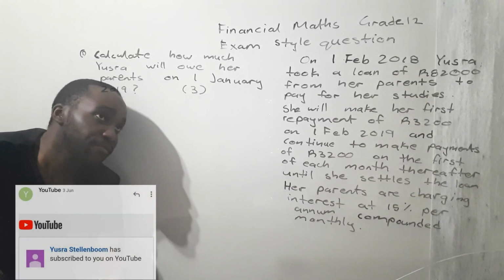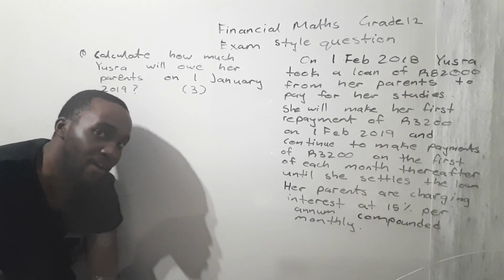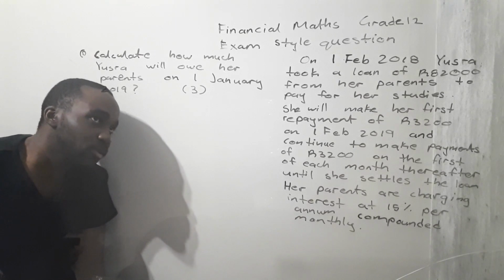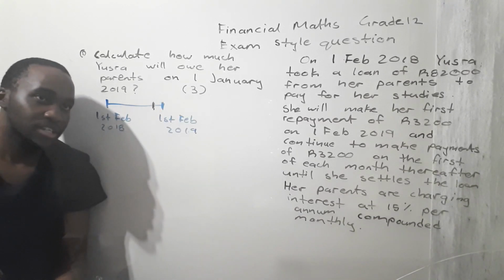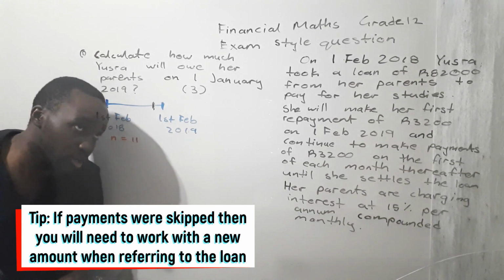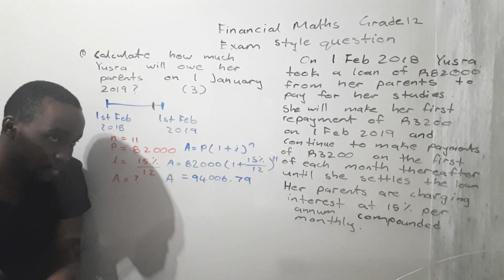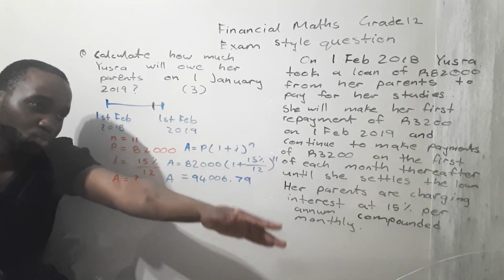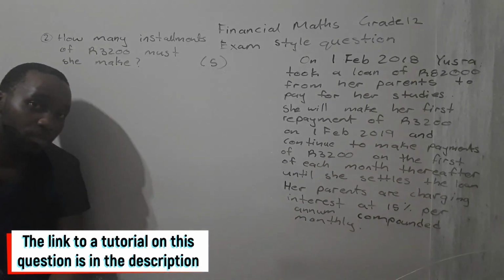Financial Maths Grade 12: Loan Balance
This video explores Loan Balance in Financial Maths Grade 12. Learn how to calculate and manage loan balances, including understanding principal, interest, and repayment schedules. We provide clear examples and formulas to help you effectively handle loan-related financial calculations.